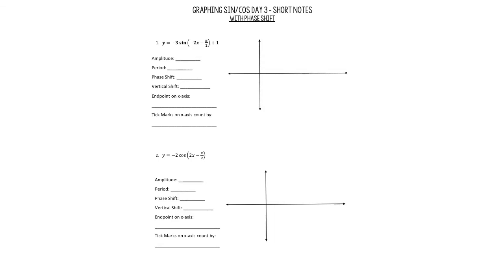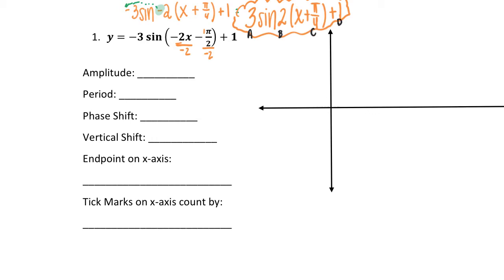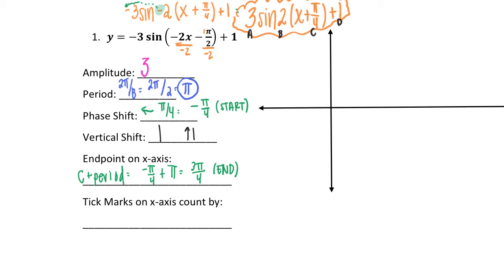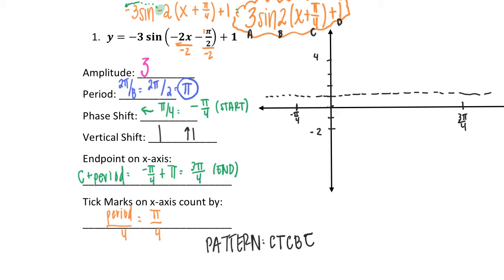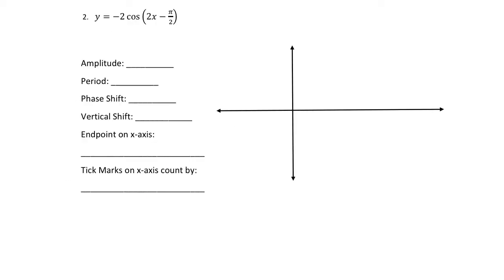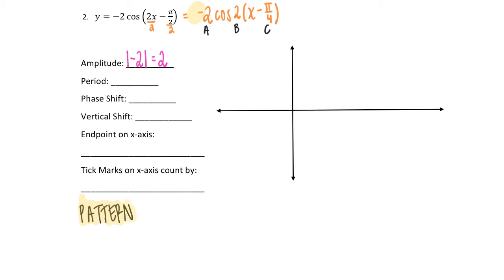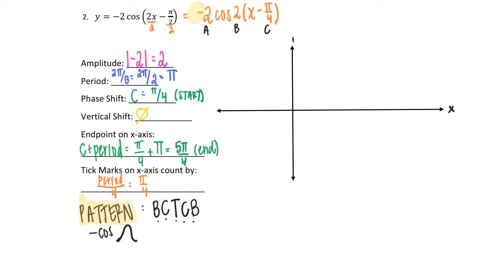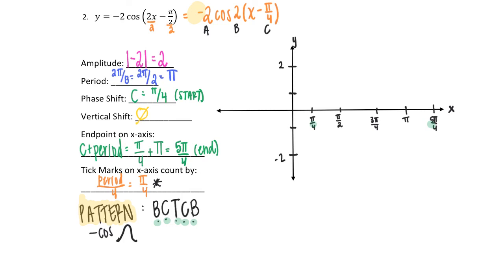Graphing Sin Cos. Curves WITH Phase Short Review Notes